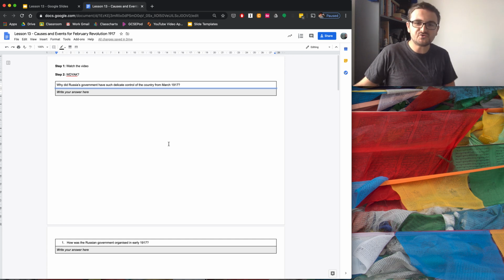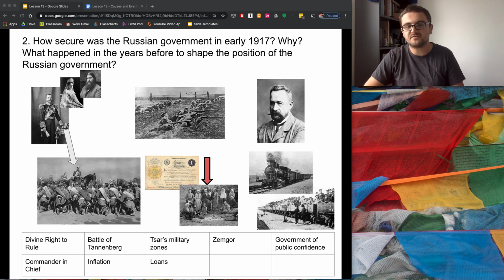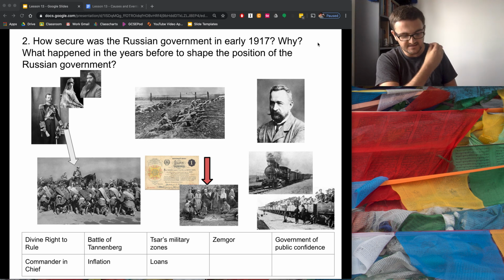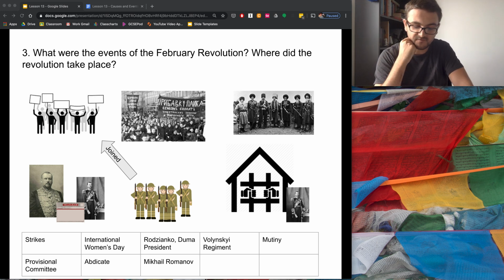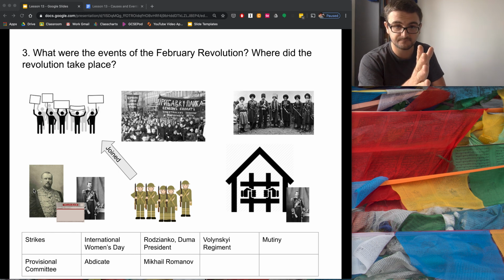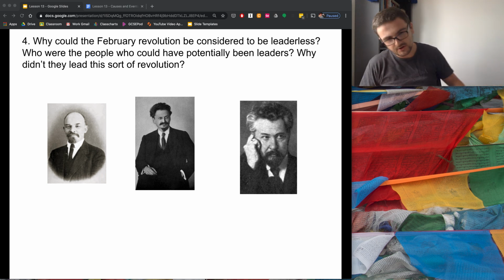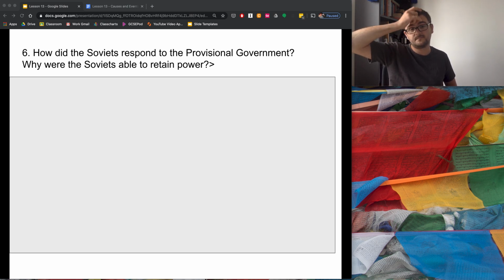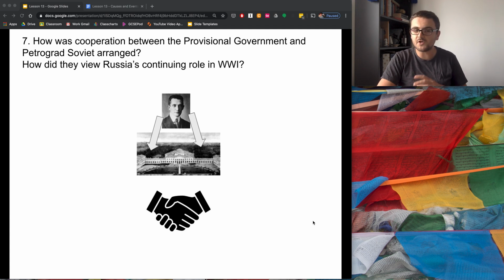Lesson 13 - Causes and Events of the February Revolution